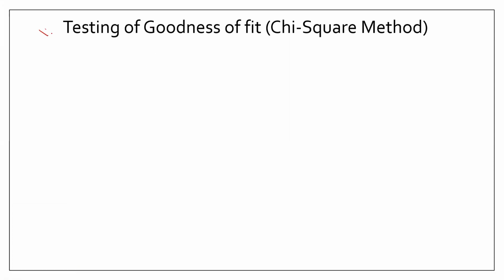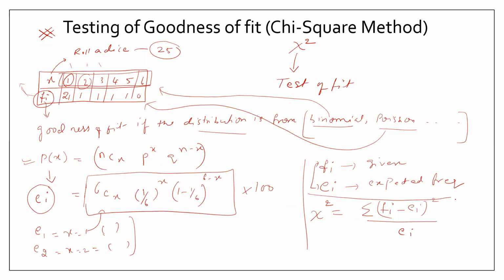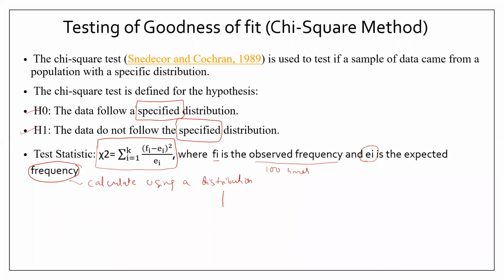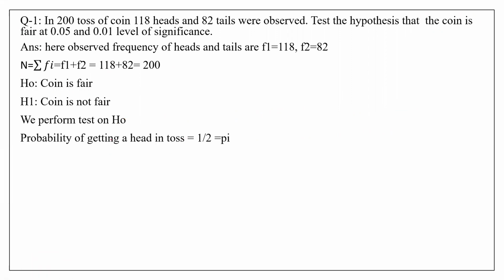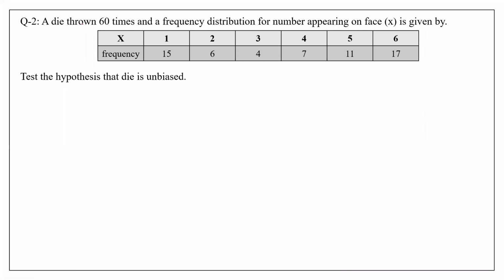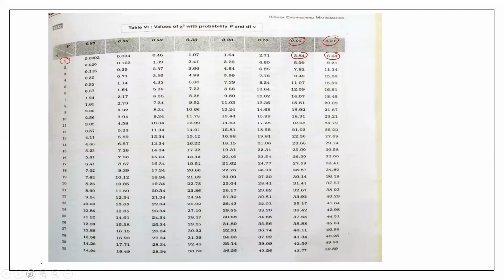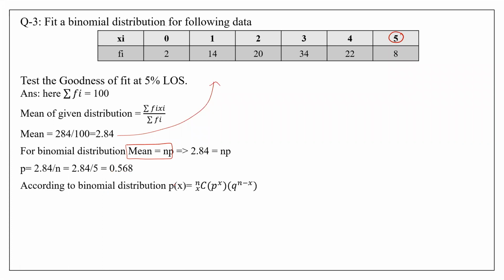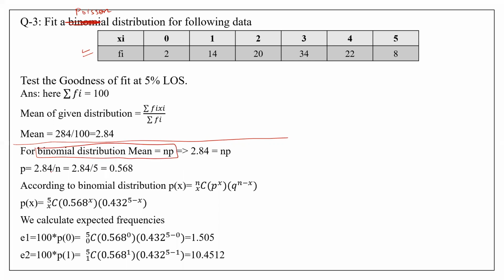Testing the goodness of fit usinf Chi square distribution with solved examples